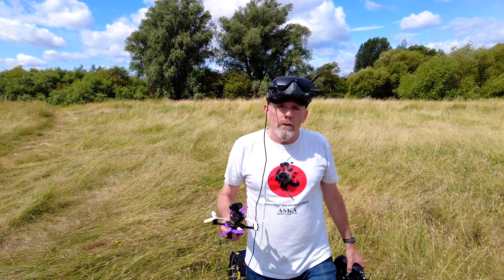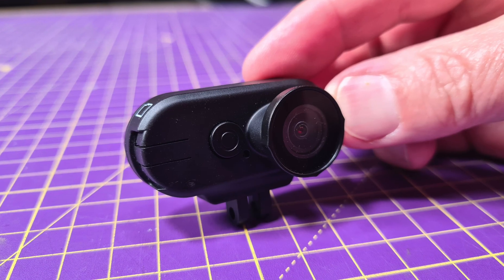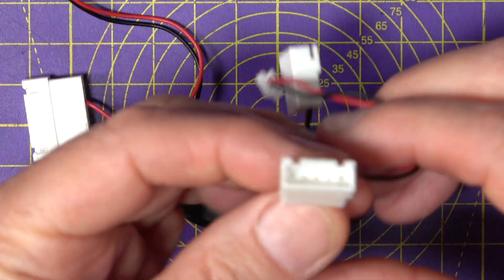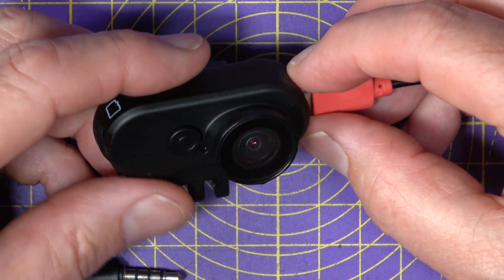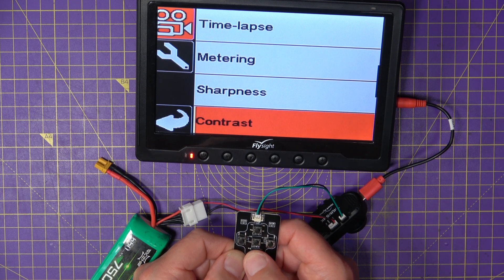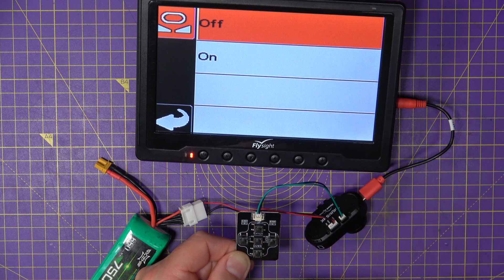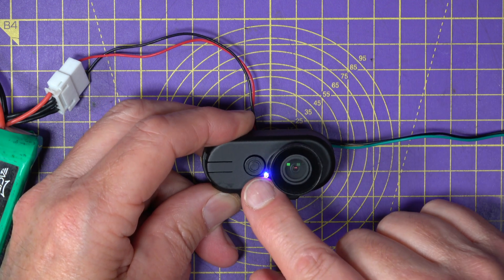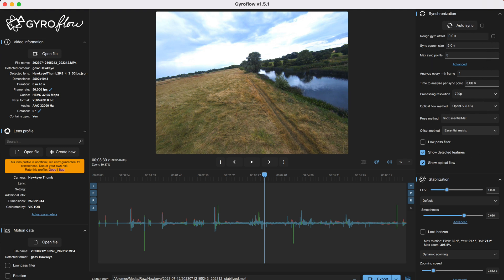Hawkeye Firefly Thumb 4K - cheapest, lightest 4K camera. Review, setup tutorial and drone footage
In this comprehensive review, setup tutorial, and flight footage showcase, I'll be diving into the details of this tiny camera. Join me as we explore why the Hawkeye Firefly Thumb 4K stands out as the cheapest and lightest Gyroflow ready, 4K FPV camera on the market. Discover its features, easy setup process, and the flight footage captured by this remarkable device. If you're an FPV enthusiast or simply seeking a top-notch camera for your drone adventures.

00:00 Hello and welcome
00:50 Video footage
01:45 Camera overview
03:17 Camera details, price and specifications
06:21 Setup tutorial
11:53 Checking the weight
12:28 Operating the camera
14:00 Video files and Gyroflow processing
15:35 Should you buy it?